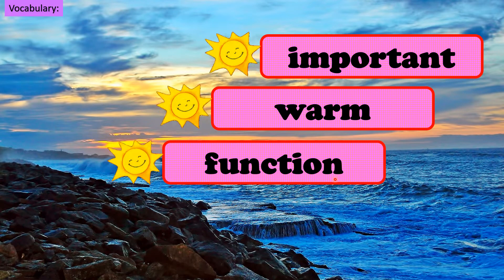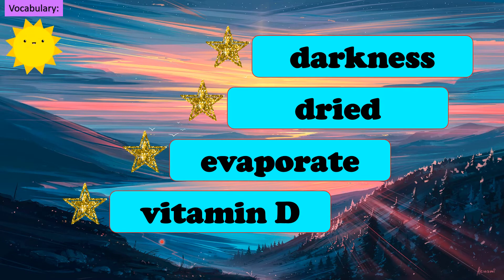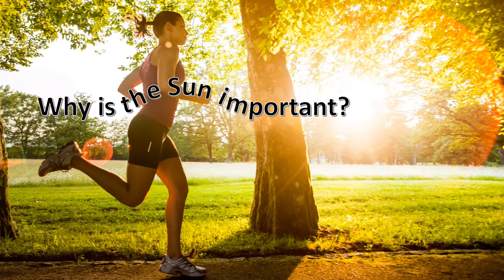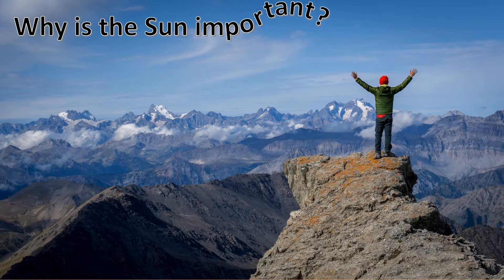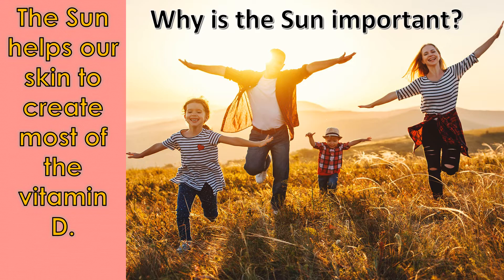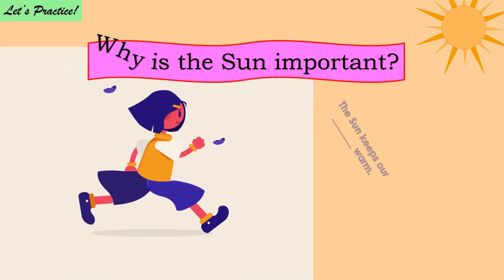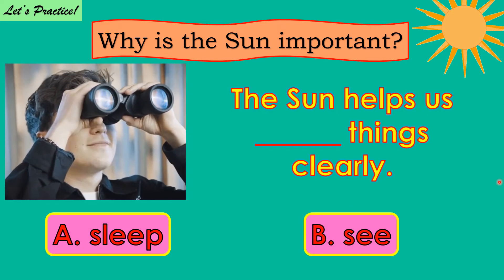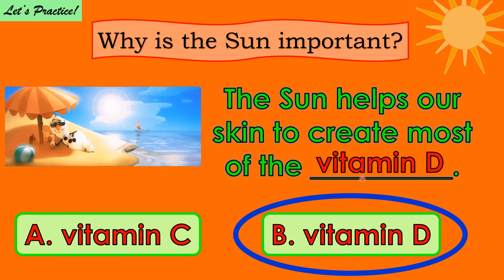Importance of the Sun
Let's find out why the Sun is important.